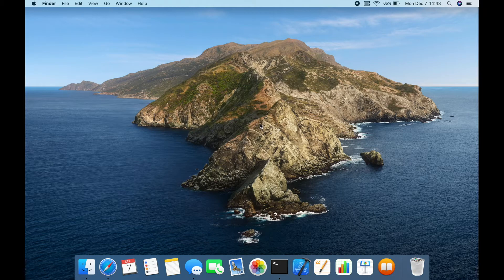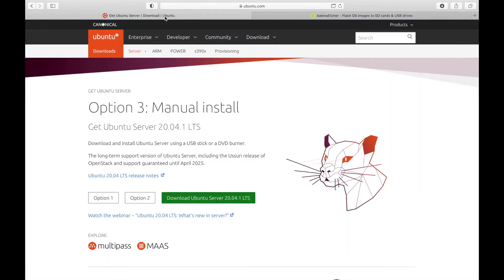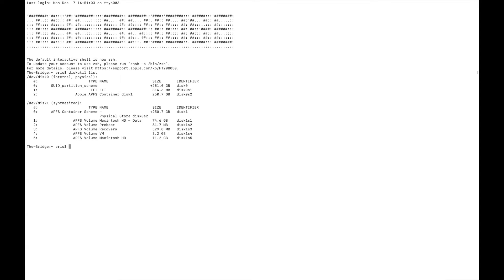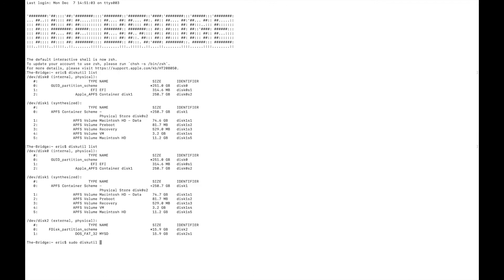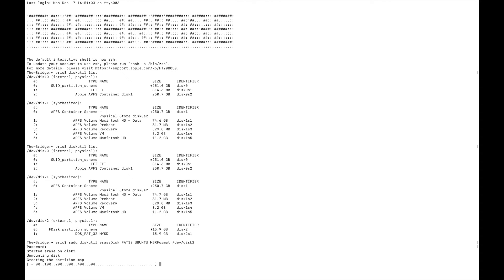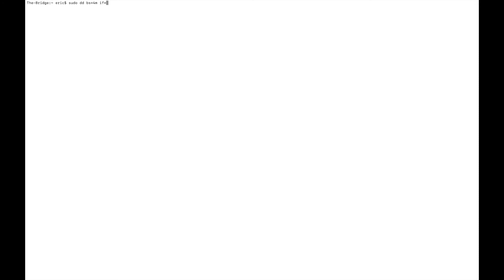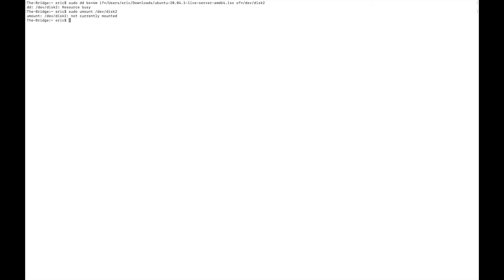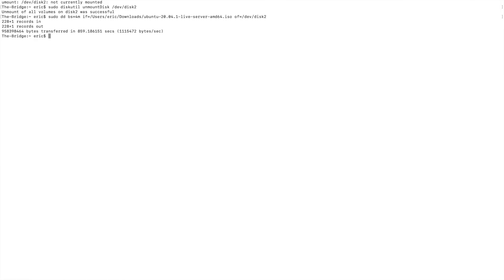How to Flash a USB without Third Party Software (MacOS)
Flashing an .iso image to a USB is easy with third party programs, but it is also possible to flash disk images without them from the command line!  In this video, I show you how to flash an iso image to a USB using the terminal on MacOS without the aid of third party software.

Commands:

diskutil list (usb unplugged)
diskutil list (usb plugged in)

sudo diskutil eraseDisk FAT32 UBUNTU MBRFormat /dev/disk2
(MAKE SURE /dev/disk2 IS CORRECT)

sudo dd bs=4m if=/path/to/.iso of=/dev/disk2
(AGAIN, MAKE SURE /dev/disk2 IS CORRECT)

sudo umount /dev/disk2

sudo diskutil unmountDisk /dev/disk2

Allow ~20-30 minutes to flash.